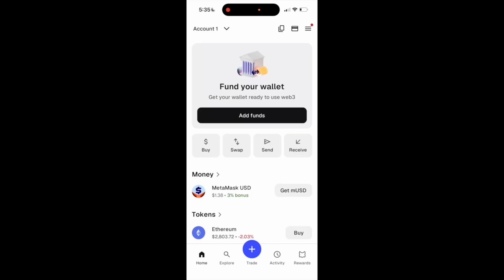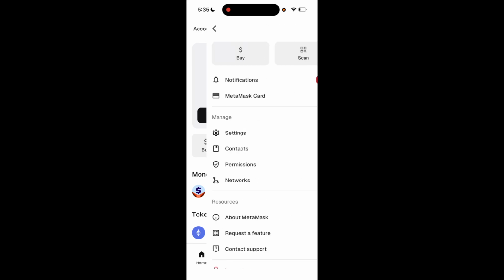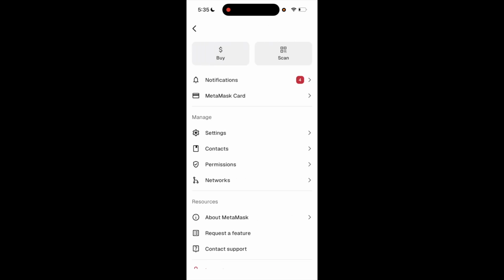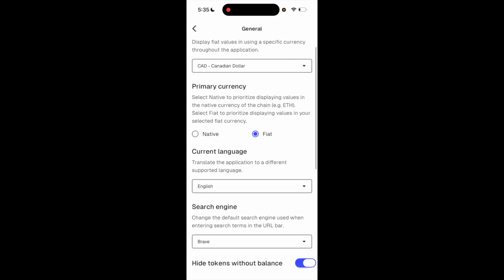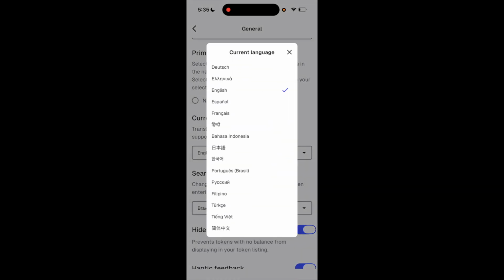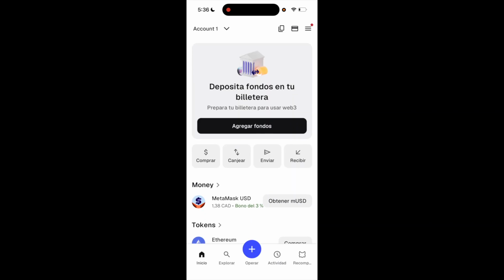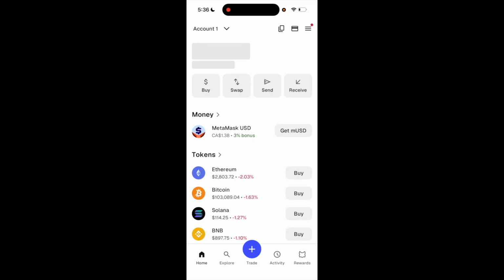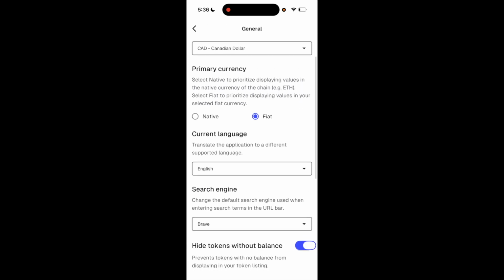How To Edit Language Settings On MetaMask | Step By Step Guide - MetaMask Tutorial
Learn how to edit language settings on MetaMask with this detailed step-by-step MetaMask tutorial for beginners. If you want to use MetaMask in a different language, customizing your language settings can make the wallet easier to navigate and improve your overall experience while managing crypto, NFTs, and decentralized finance (DeFi) applications.

In this MetaMask tutorial, you’ll learn exactly how to edit language settings using both the MetaMask mobile app and browser extension. We’ll walk you through how to access the settings menu, locate language or regional preferences, and change the display language if supported. You’ll also learn how MetaMask may use your device or browser language settings automatically and how to update those settings if the app language does not change immediately.

This guide also explains how language settings can affect wallet menus, notifications, transaction details, and connected decentralized applications (dApps). We’ll cover how to switch between different languages, troubleshoot language display issues, and improve accessibility while using MetaMask on iPhone, Android, or desktop browsers.

You’ll also learn helpful security tips, including how to verify official MetaMask interfaces, avoid fake translated websites, protect your Secret Recovery Phrase, and stay cautious when interacting with unfamiliar crypto platforms in different languages.

If you’re searching for how to edit language settings on MetaMask, how to change MetaMask language, how to switch MetaMask to another language, or how to customize MetaMask settings step by step, this tutorial has everything you need. By the end of this guide, you’ll know exactly how to edit language settings on MetaMask quickly and confidently.